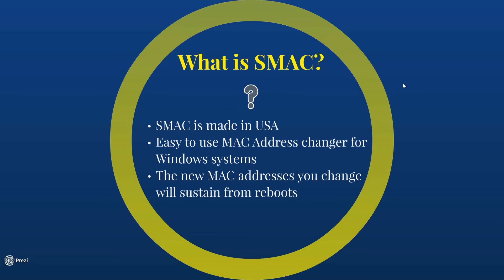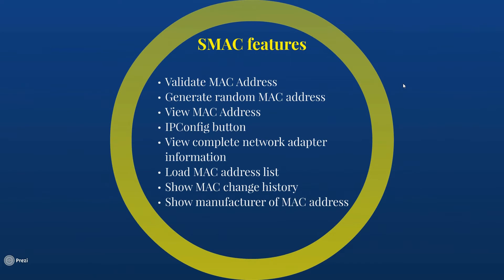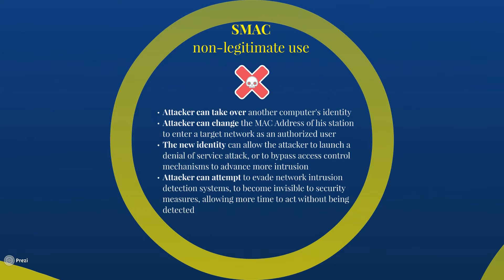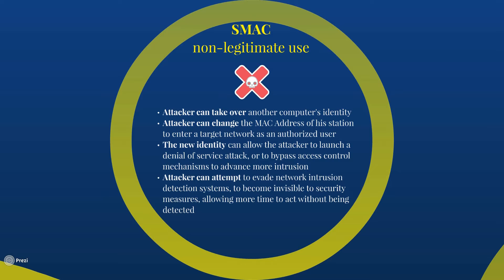Module 7: SMAC MAC Address Changer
SMAC is a powerful and easy to use MAC address changer for Windows systems

This program allows a user to hide their identity by changing their

MAC address (Physical Address) to a random one.

References:

Wallen, J. (2009, August 7). How do I change my MAC address with SMAC?